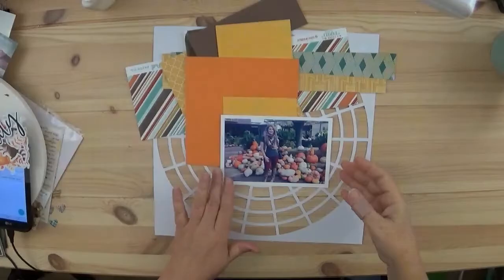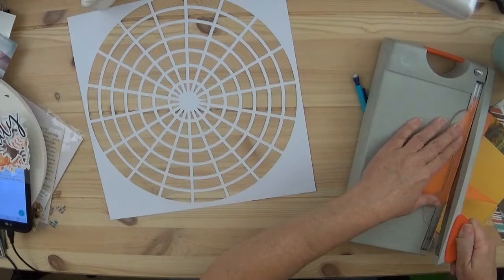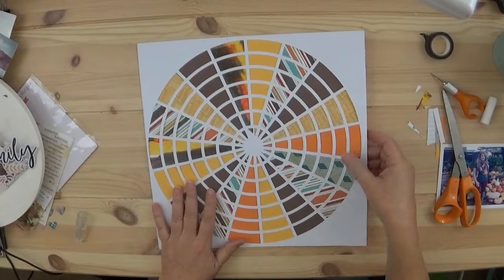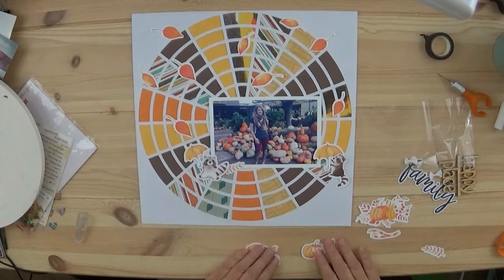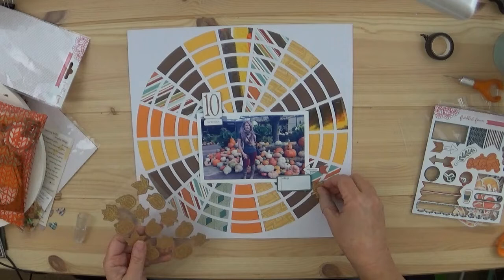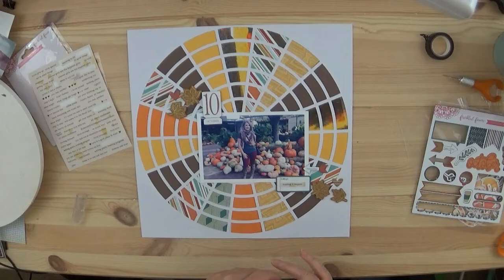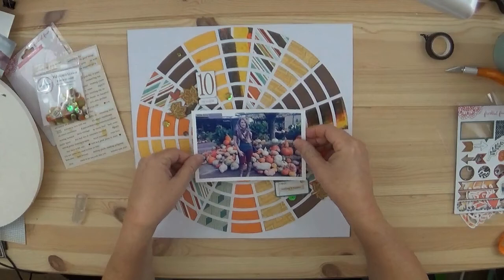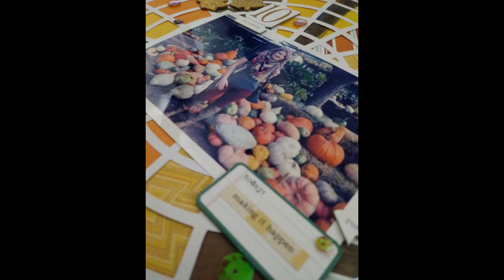Mini Kit Monday Sept 2018 Diced Circles Fall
Make sure you check out the other talented ladies channels.